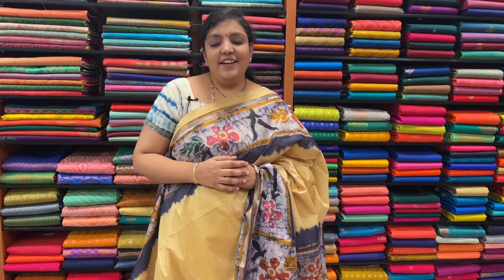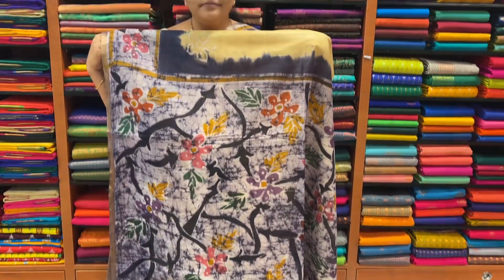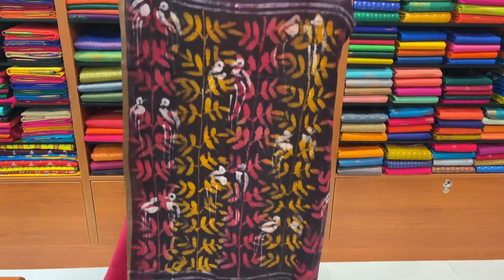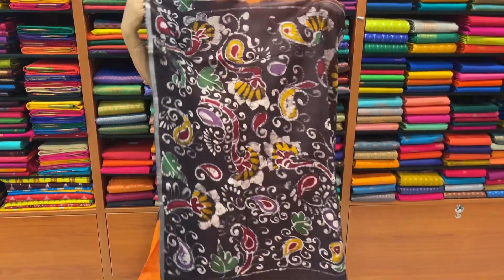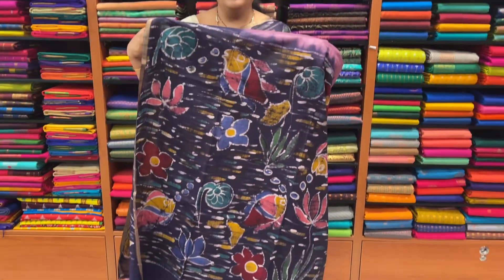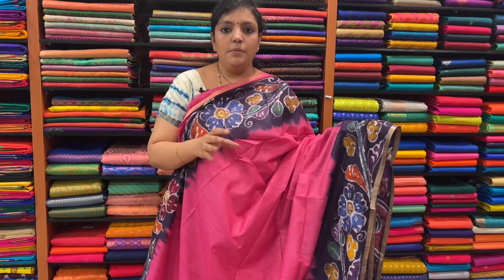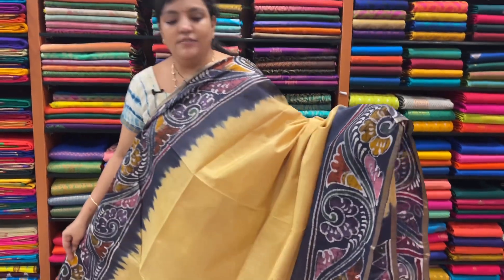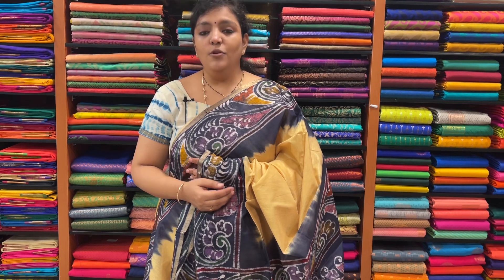Linen Cotton Saree | Rs.1730 | Hand Batik | To order WhatsApp to 7358097969 or 9597300720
Charvi Boutique

AH 42, 4th avenue , Shanthi colony

Slightly Colour Variation can be there light or dark due to digital photography.

How to place order:

1. Send direct message or WhatsApp to 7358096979 or 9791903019

2. Payment can be done through Gpay / Phonepe / Net Banking/

3. No Cash On Delivery Option